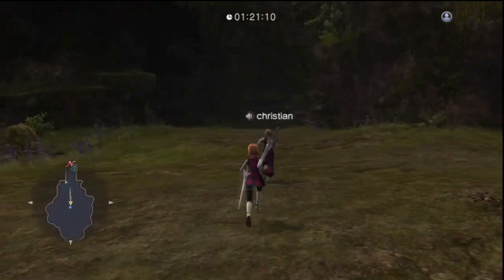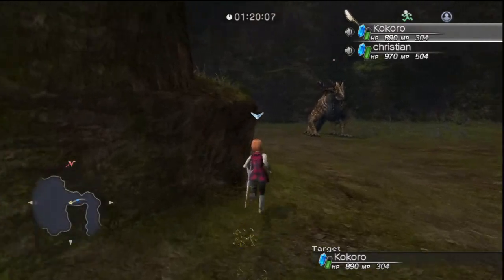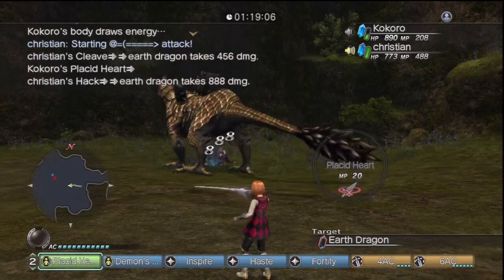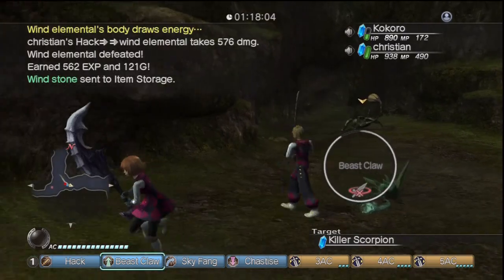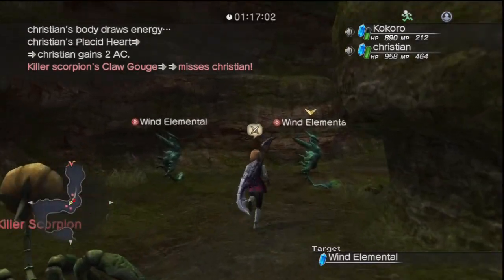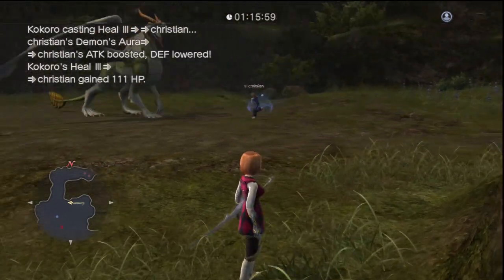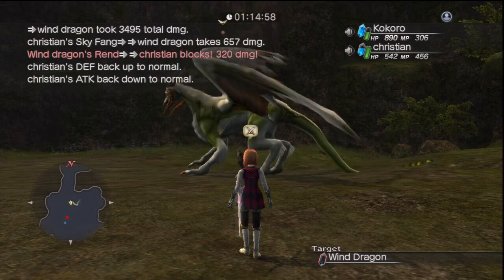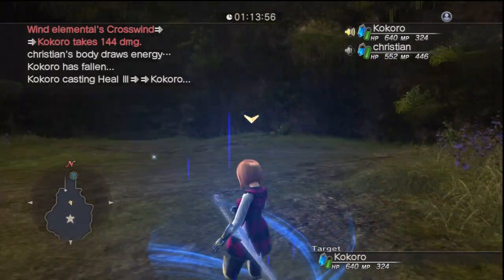Longsword Class Tutorial (2) in King of Dragons III White Knight Chronicles WKC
Class: Longsword
Quest: King of Dragons III

This is a video tutorial on the axe class. It pretty much just shows how i play the Longsword class. The STR longsword build i really like, and an explanation on +10 vs +1 elemental swords. Also thanks to Christian for show off a more balanced Longsword build, more popularly used.